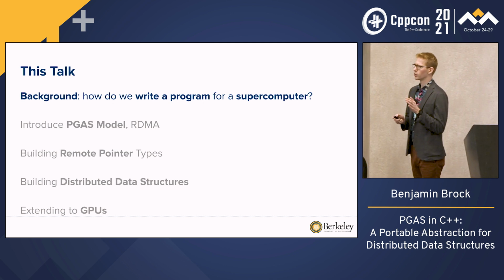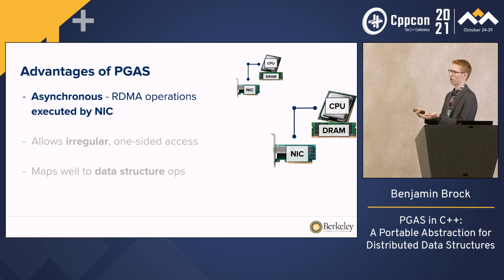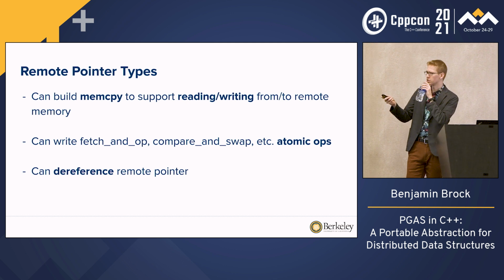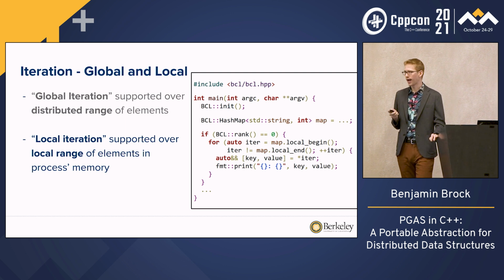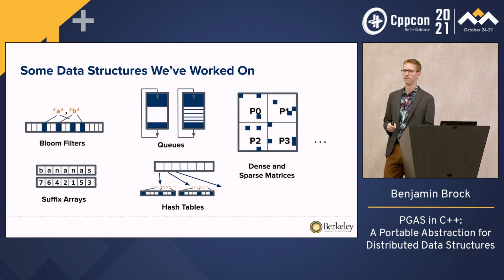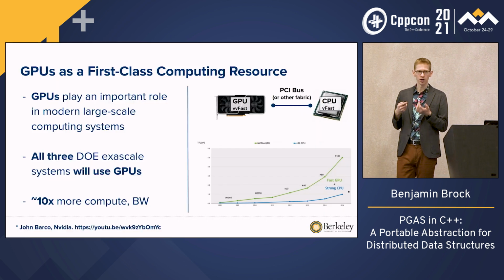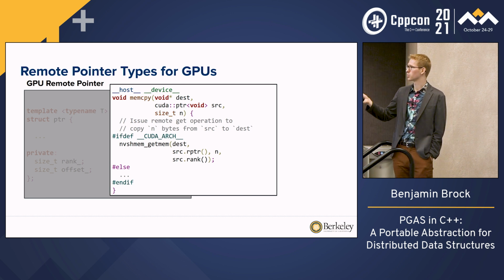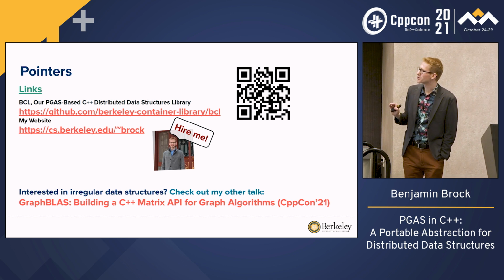PGAS in C++: A Portable Abstraction for Distributed Data Structures - Benjamin Brock - CppCon 2021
Writing programs that run on clusters of computers is notoriously tedious and error-prone, particularly for applications like genomics, sparse linear algebra, and graph analytics, which often require fine-grained, irregular communication.

In this talk, I'll argue that the Partitioned Global Address Space (PGAS) programming model, which allows remote access to a portion of the memory space on remote processes in a distributed program, is an effective model for implementing portable, high-level C++ data structures that automatically distribute data, while taking advantage of the high-performance RDMA network primitives available in most supercomputer and data center environments.

I'll discuss how our distributed data structures library BCL builds upon the concept of a global pointer to build a collection of high-performance, high-level data structures, including hash tables, queues, and dense and sparse matrices, that can be used across a variety of communication libraries, including MPI, OpenSHMEM, and GASNet-EX. I'll touch on the some of the important issues that arise in implementing distributed data structures, such as synchronization, remote reference objects, and support for GPUs.

Benjamin Brock

Ben Brock is a PhD student at UC Berkeley, where he works on building libraries, tools, and algorithms for high-performance computing. His main work focuses on building a cross-platform library of data structures for distributed applications, with a focus on sparse linear algebra and graph algorithms. Ben is also a member of the GraphBLAS Languages Committee and is involved in drafting the C++ GraphBLAS API Specification.